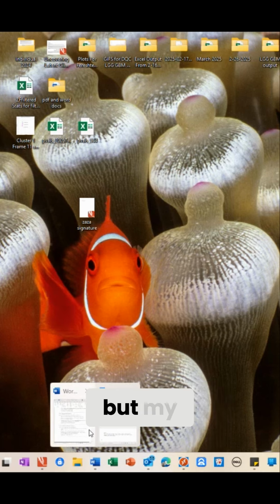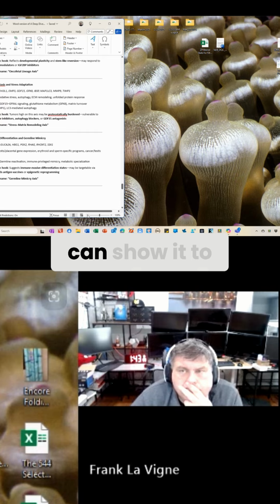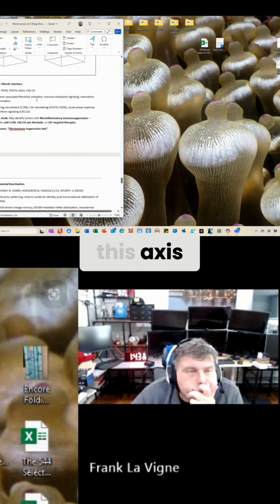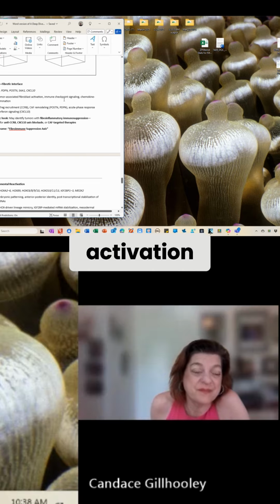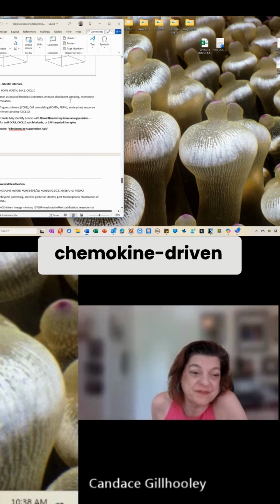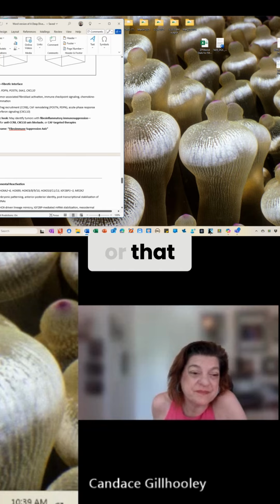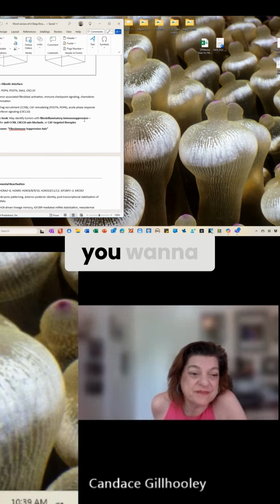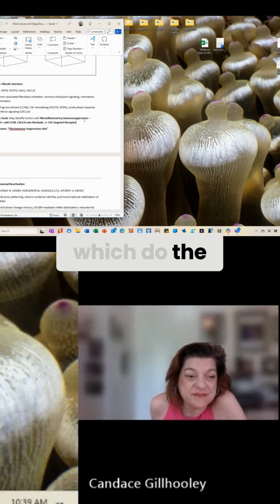Unbiased Data Uncovers Hidden Signals in Tumor Research?!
Discover how unbiased data analysis reveals crucial signals others miss. The system pinpoints bio space coordinates to target tumor-associated fibroblast activation & immune checkpoints. See how changing expression unlocks new drug pathways. 'Wow, there's a signal!'